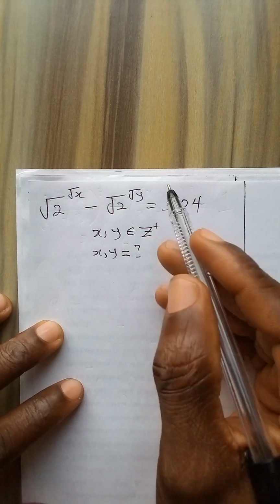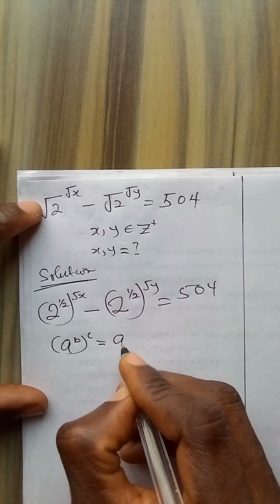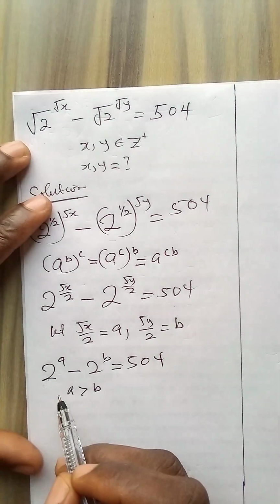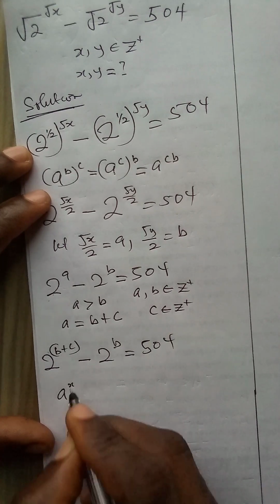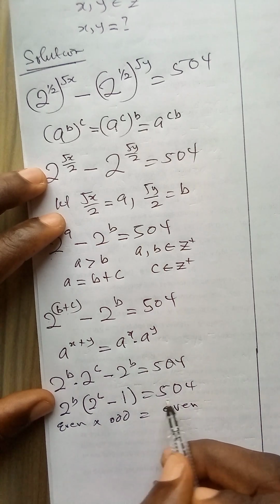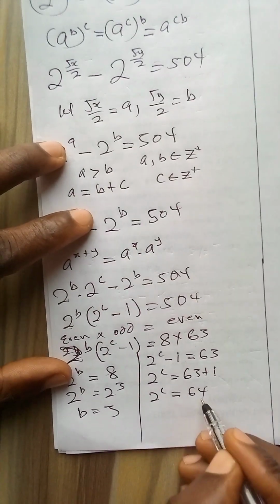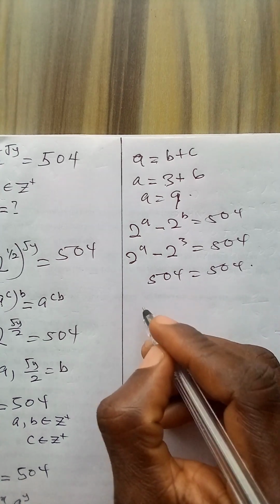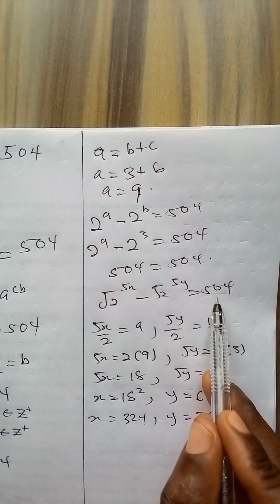Olympiad Maths| How can you solve for integer values?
This Olympiad Algebra looks tough. But a simple trick, which the video employs, makes it easy to solve.